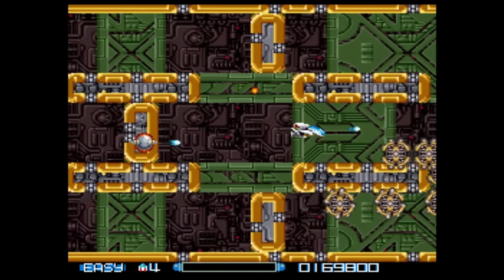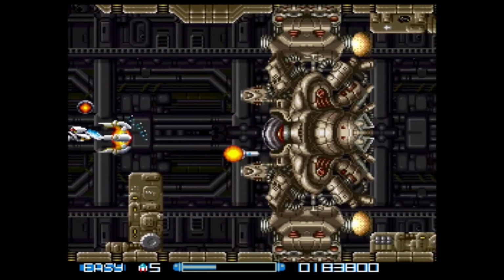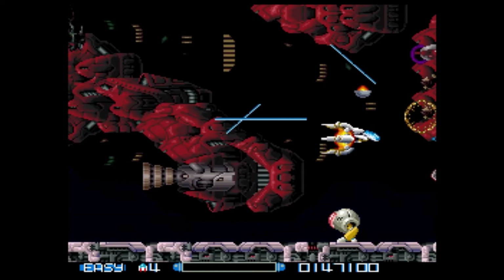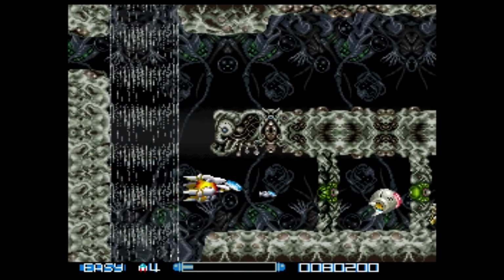Super R-Type SNES Review Side Quest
On today's Side Quest i take a look at an early space shooter for the Super Nintendo called Super R-Type.  The SNES was home to lots of great shmups. See what I think about this one!